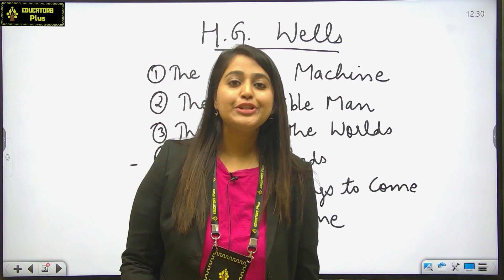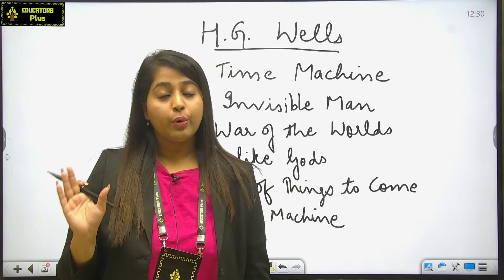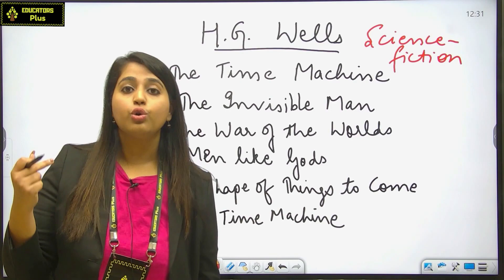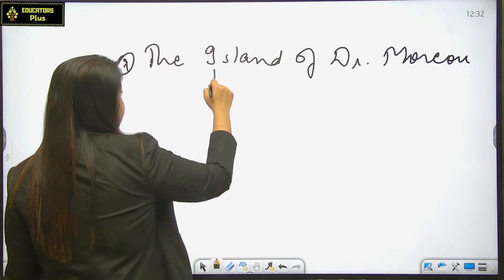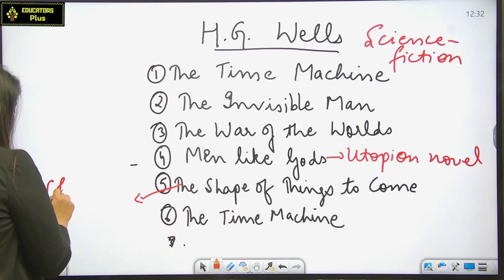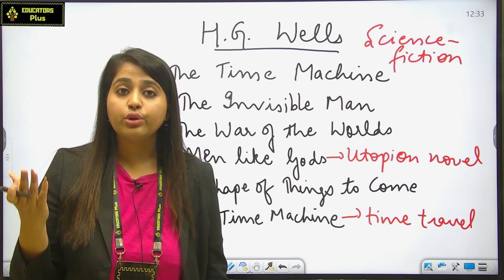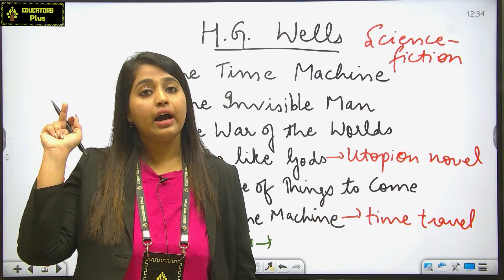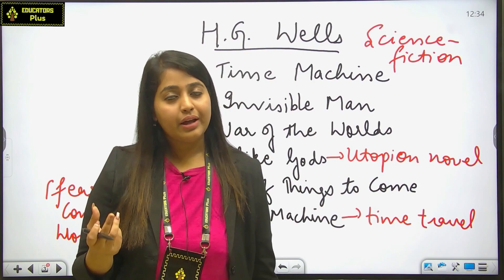H G Wells's Notable Works II UGC NET English tgt_pgt_english II by Akarshi Ma'am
ugc net English Literature for ugc_net_english wbset SET Exams by Akarshi Ma'am
British Literature (Anglo Saxon Age, Anglo Norman Age, Age of Chaucer, Dark Age)

1. Go to the google play store
2. Search 'Educators Plus'
3. Or directly go to the app from the link given in the description.
4. Register on the app with all details
5. Login is possible only when you have registered
6. After login, in 'Online Coaching' you will get all details and course highlights of each course
7. ALL VIDEO LECTURES OF EDUCATORS PLUS ARE "BILINGUAL (ENGLISH+HINDI).
8. E-BOOKS/NOTES/MATERIAL is part of course work and is available in HINDI OR ENGLISH.
9. for information. Classes will be available on App only.